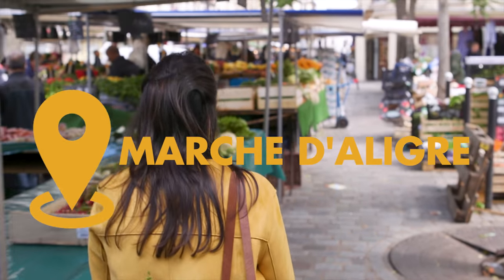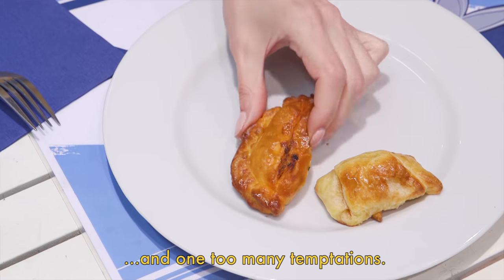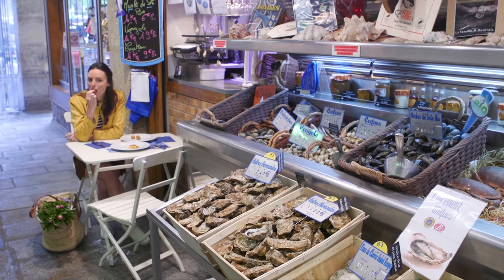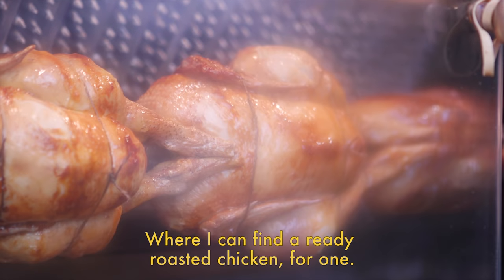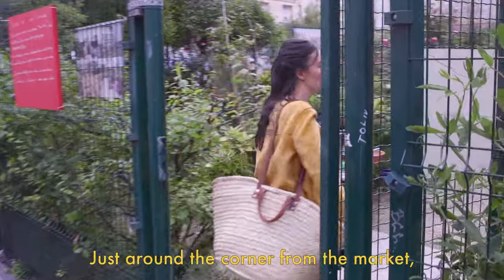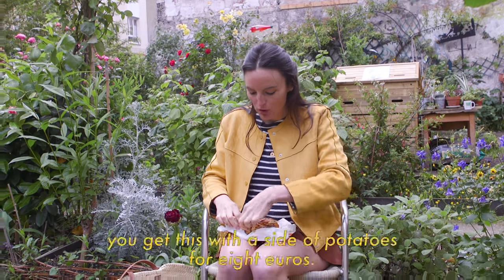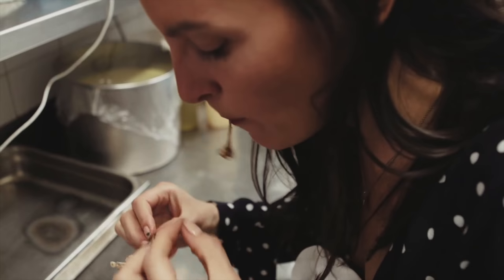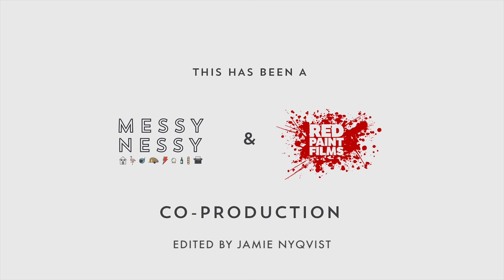Parisian Fast Food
In today's mini bite, we're sharing our version of Parisian Fast Food, which might sound like a bit of a paradox, but it's actually the best way to do lunch in the city. No, we're not talking about McDonald's– we're talking about doing it like a local– going to the market with a purpose and and coming away with a classic, no-fuss and affordable fast food lunch.